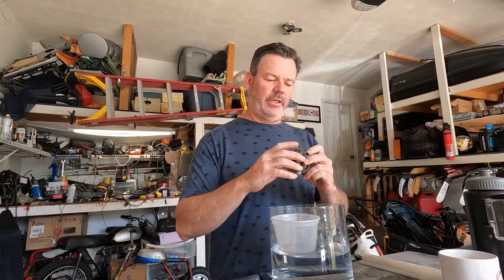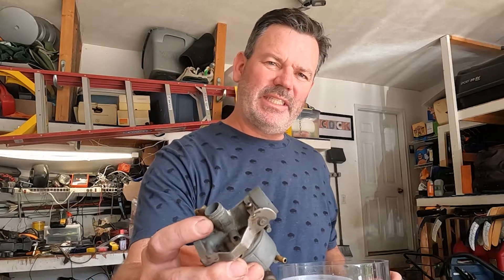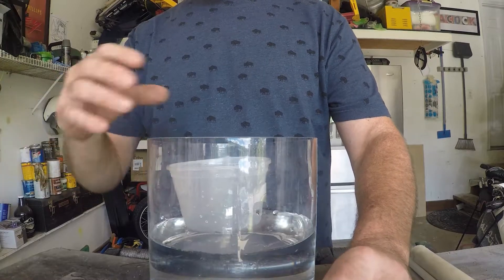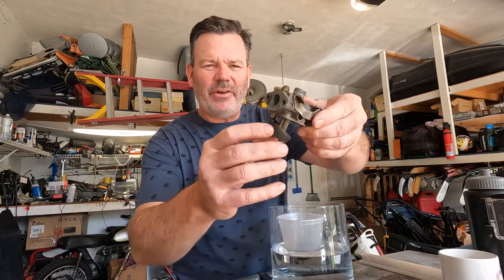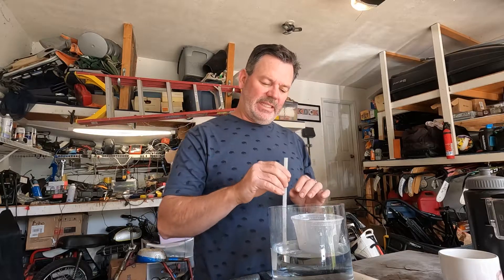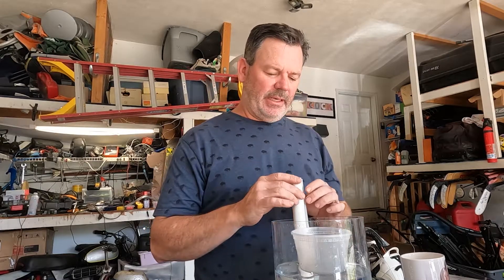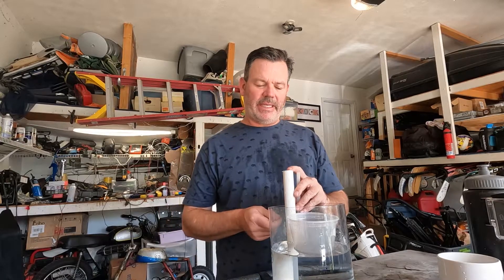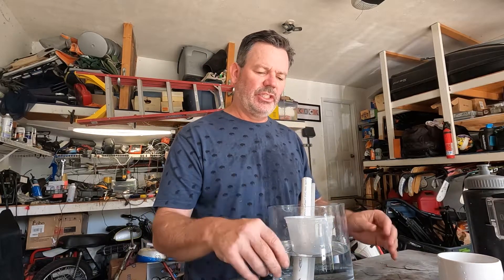Mini Bike Carb Explanation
Learn how mini bike carburetors work with this easy to understand  quick video

Here are some links that make working on bikes a little easier:
Metric Ratchets
6-24 volt circuit tester
Wire Wheels
Electric Drill and Impact Drill